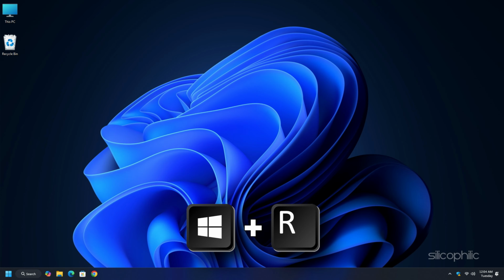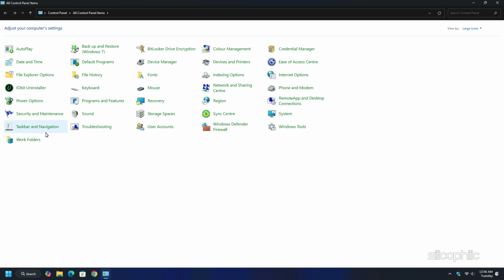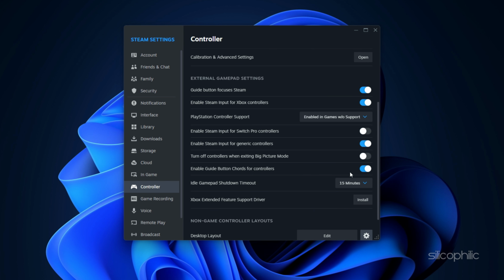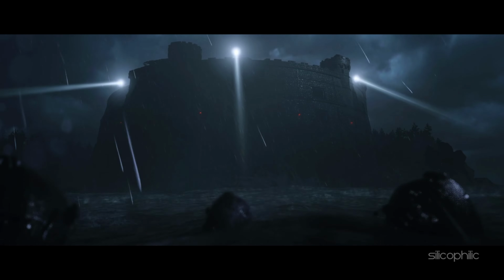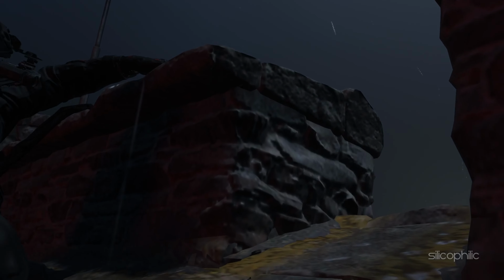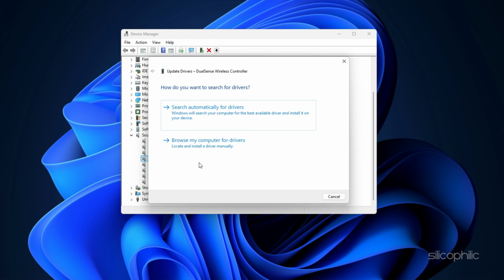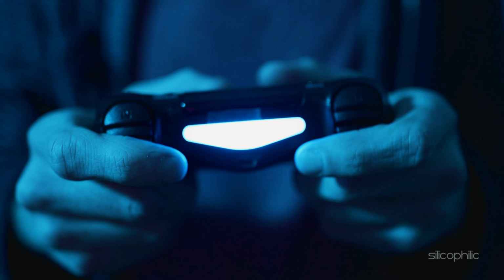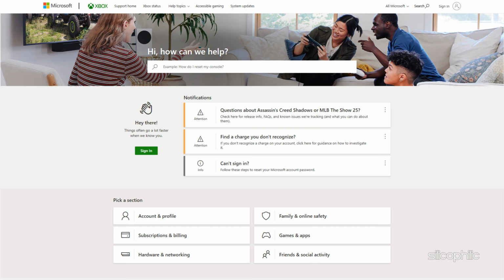Game Controller or Gamepad Not Working On PC 2025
Having trouble getting your game controller or gamepad to work on your Windows PC? Whether it's not being recognized, not responding in games, or disconnecting randomly — this video walks you through step-by-step solutions to get your controller working again.

🛠️ Works with most controllers:

Xbox One / Xbox Series X|S

PS4 / PS5 DualShock / DualSense

Logitech, Redgear, and other USB gamepads

Timestamps:

00:00 Intro
00:07 Method 1
00:23 Method 2
00:55 Method 3
01:25 Method 4
01:53 Method 5
03:59 Method 6
04:20 Method 7
05:49 Method 8
06:13 Method 9
06:47 Method 10